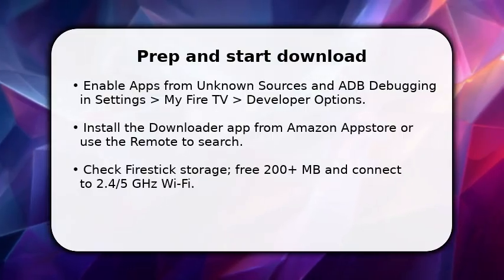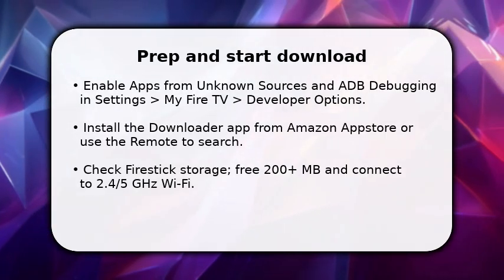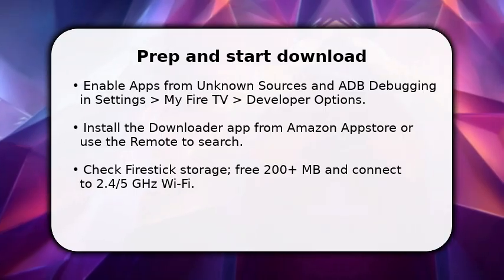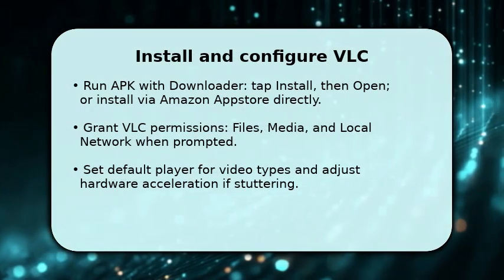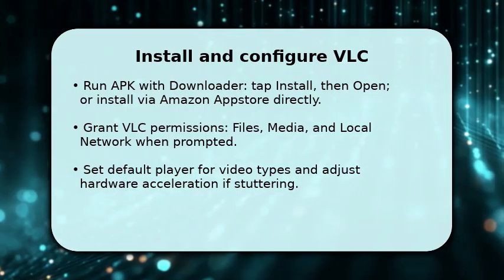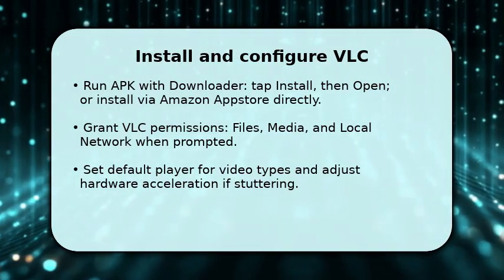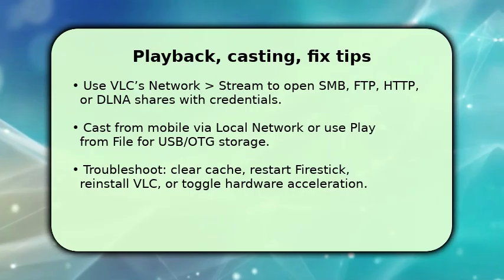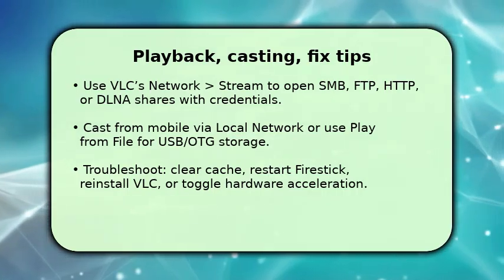How to Use Vlc Media Player on Firestick (updated)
Discover the step-bythy guide to using VLC media player on your Amazon Firestick. From installation and basic controls, learn how this versatile tool can enhance your streaming experience with its wide range of features like video conversion, audio playback adjustment, subtitles management, and more.